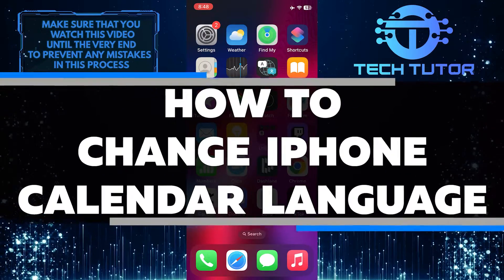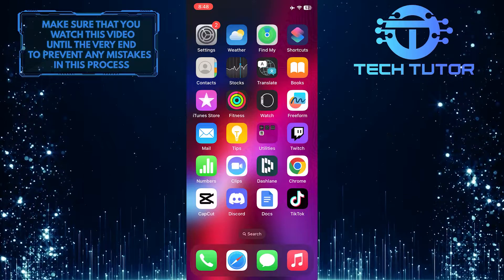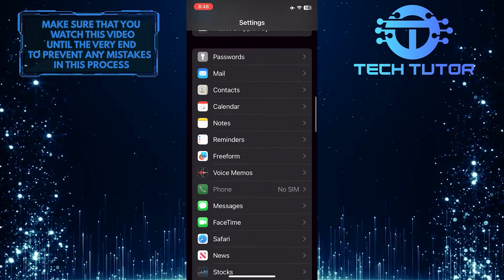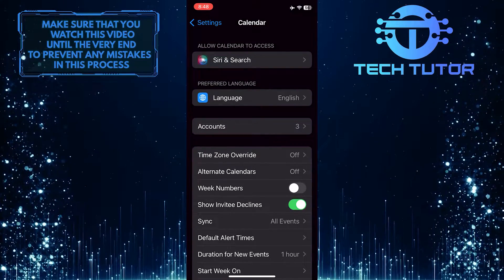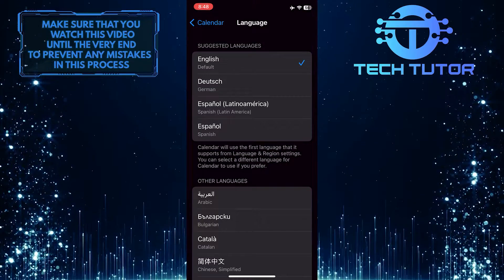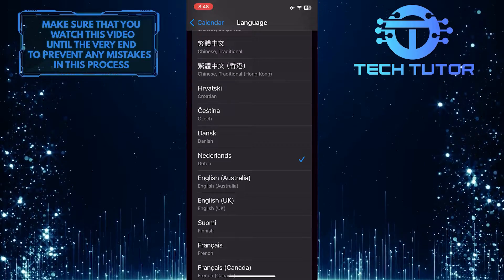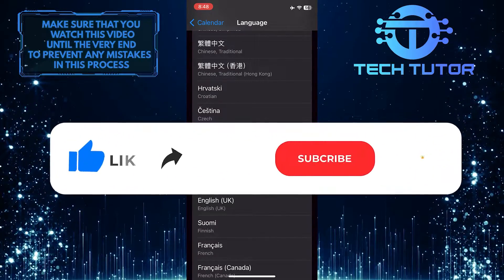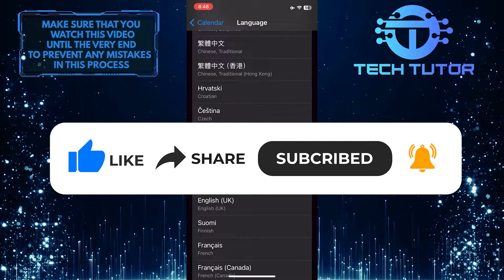How To Change iPhone Calendar Language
In this short tutorial, we will show you how to change the language in your iPhone calendar. Many people find it helpful to have their calendar displayed in their preferred language for better understanding and organization. Luckily, changing the language on your iPhone calendar is a simple process that can be done in just a few steps.